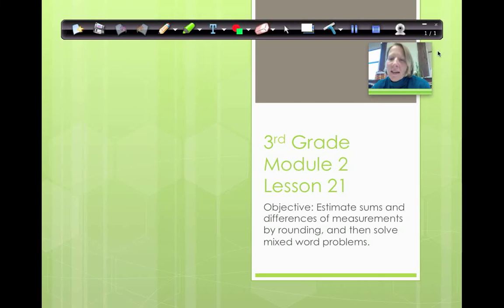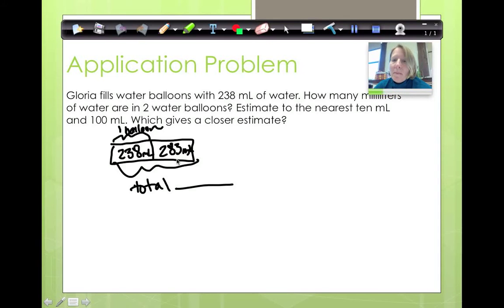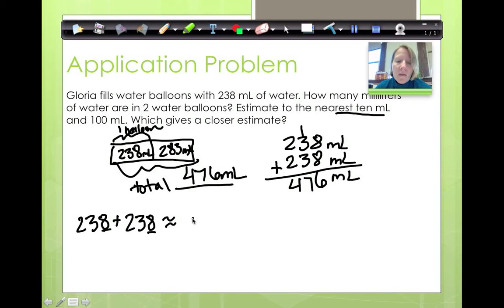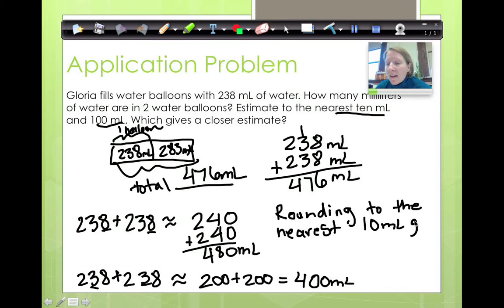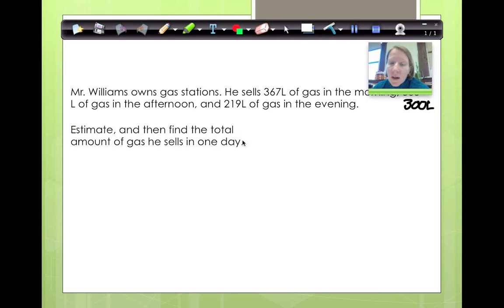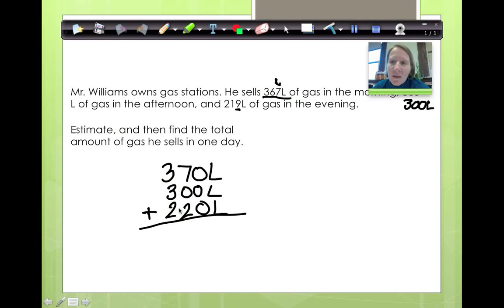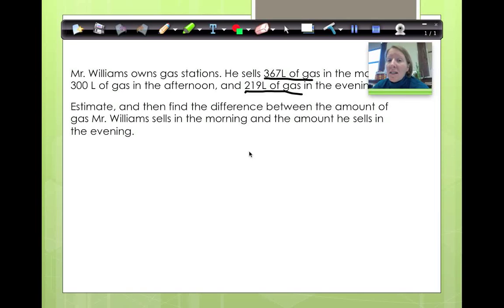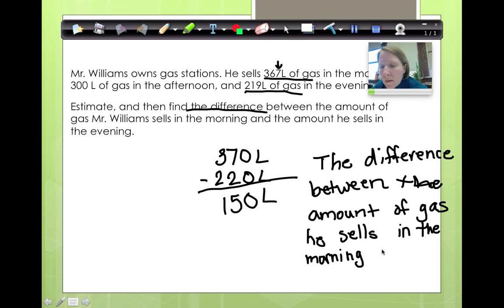NYCommon Core Curriculum 3rd Grade Math Module 2 Lesson 21